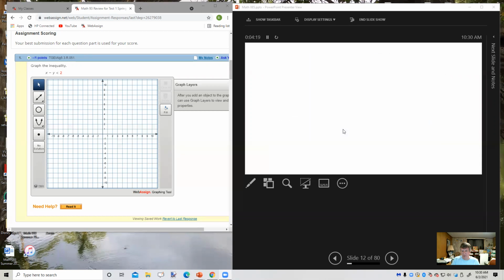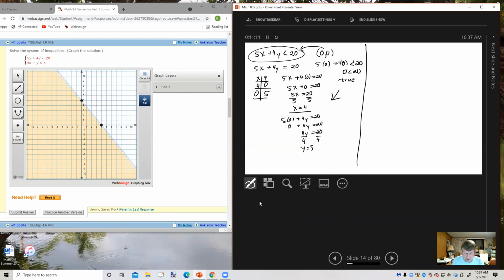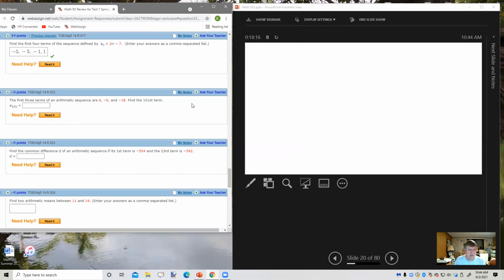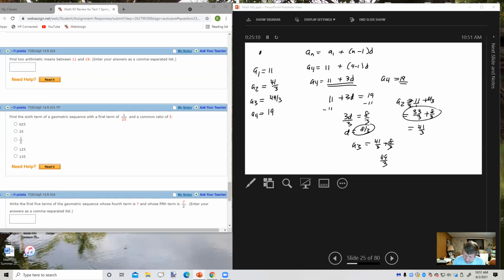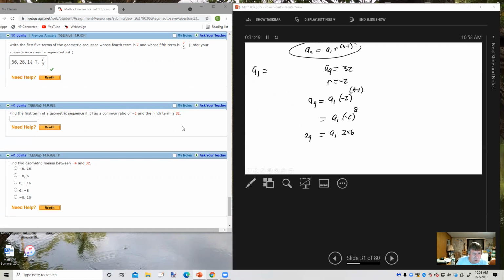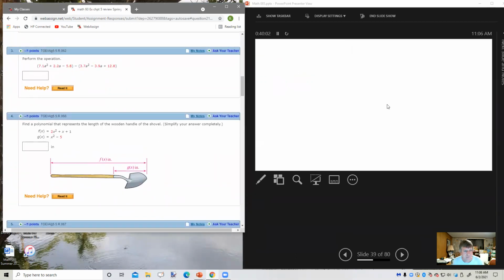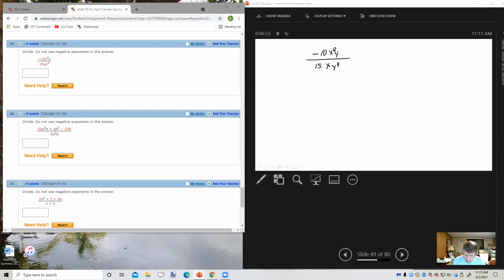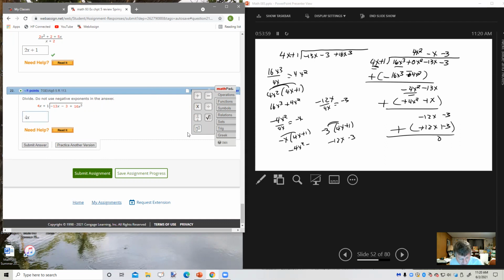Math 093 Spring 2021 Review for Final Exam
Review the First Test and the Chapter 5 Test for the Final Exam